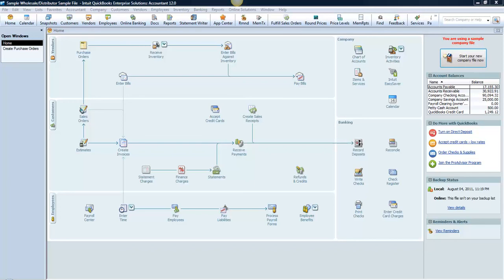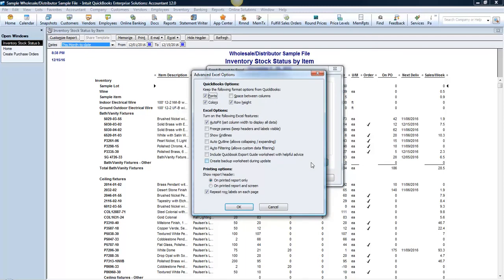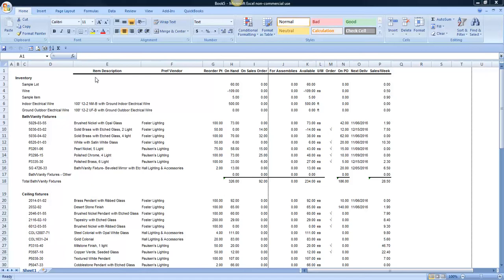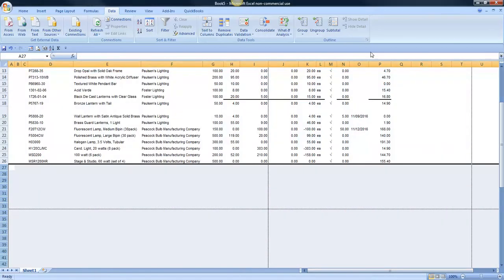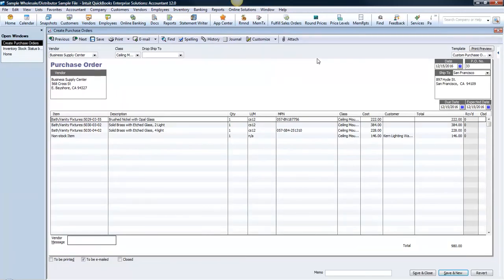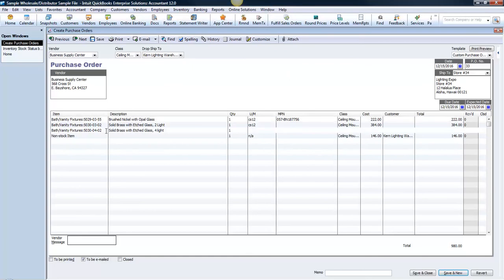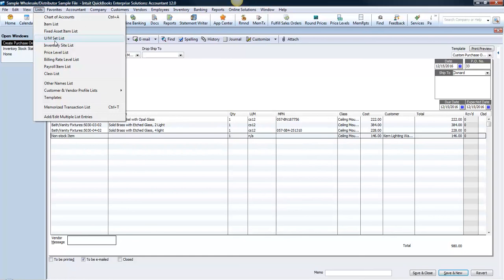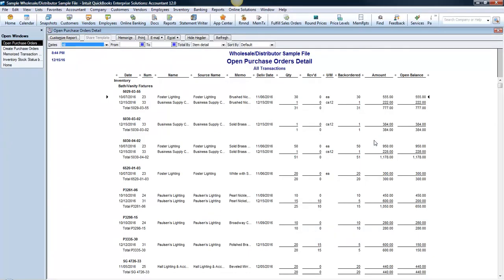Video - PO & inventory